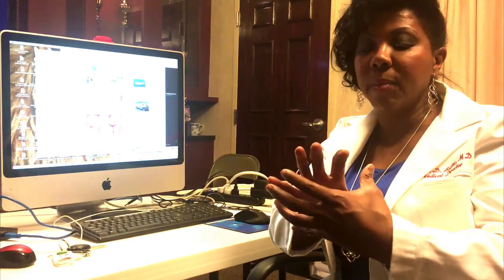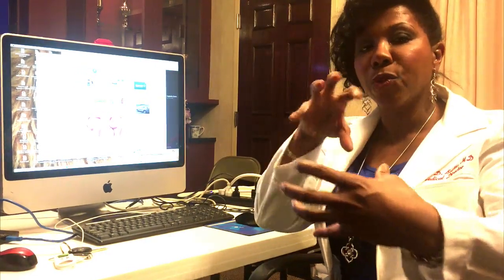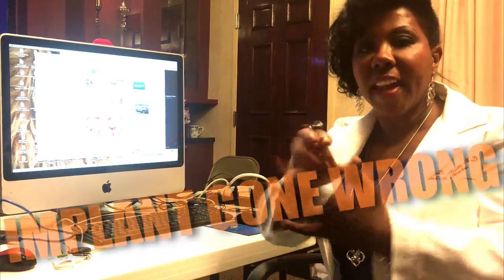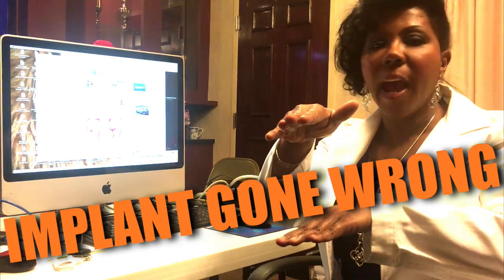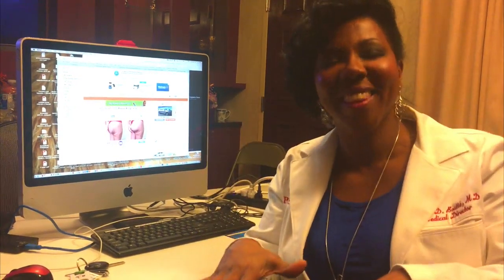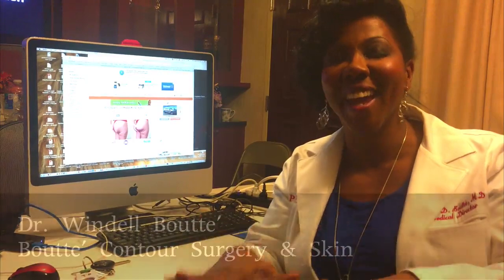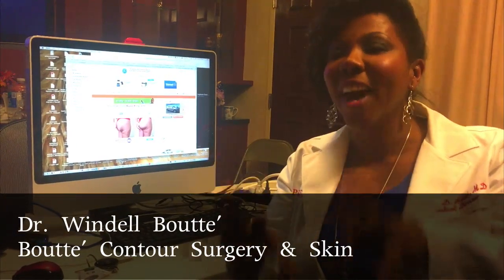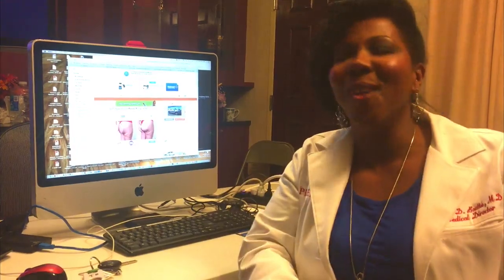Boutte' Talk - Part 2 - Dr. Boutte' Discusses Buttox Implant Failure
East Atlanta Multimedia Presents:  Dr. Boutte' Discusses Buttox Implant Failure